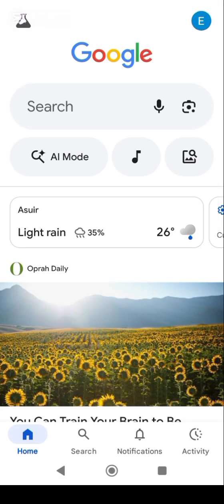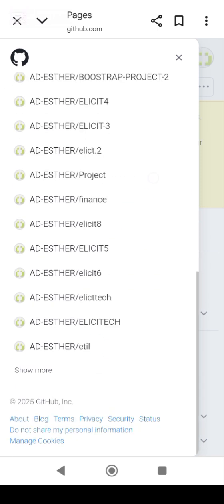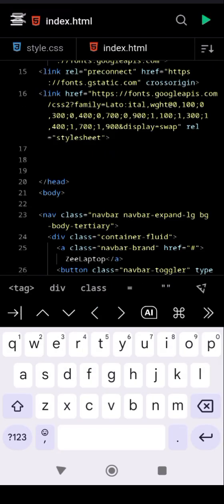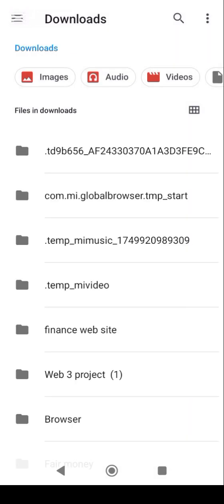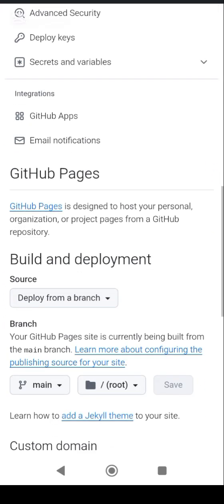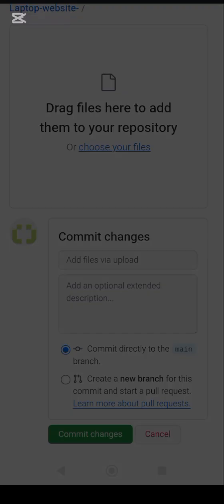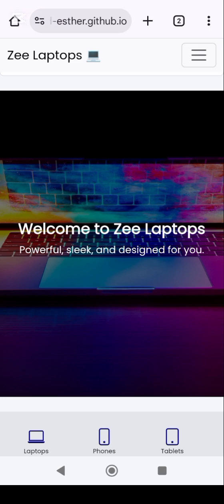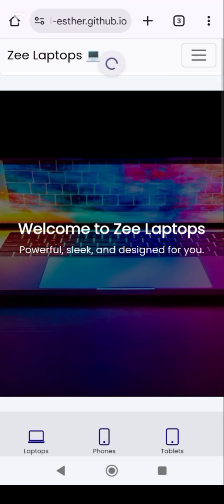How to use GitHub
github can be a little bit confusing but here is a video that simplifies it .